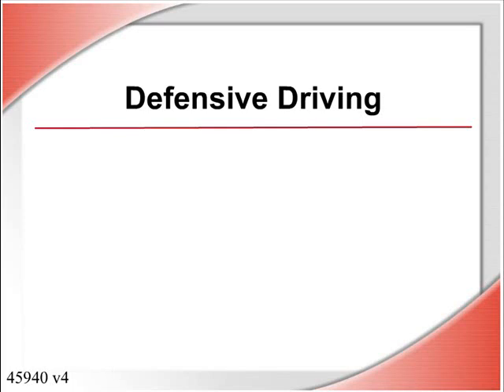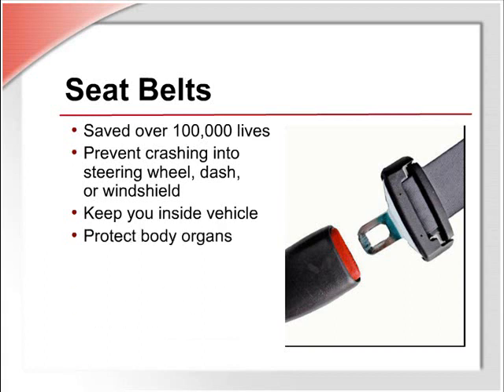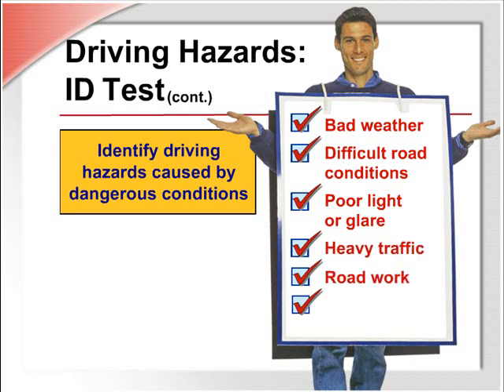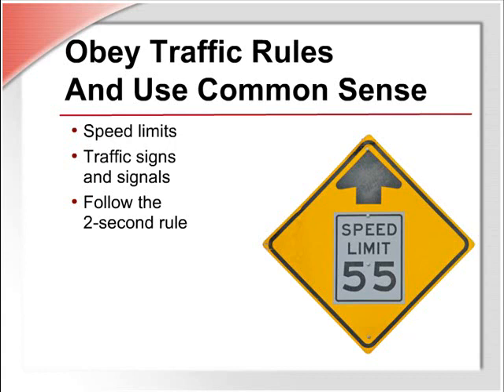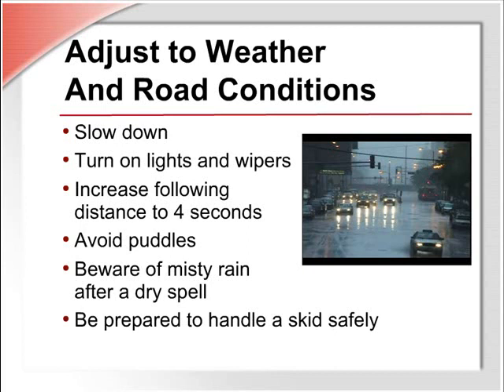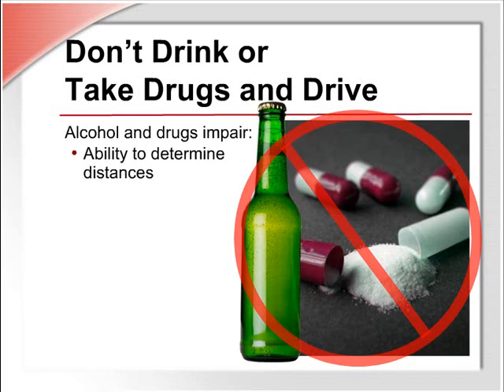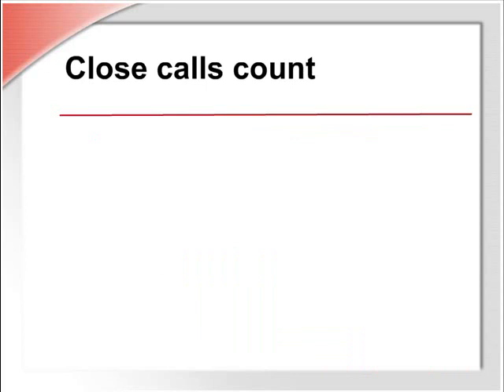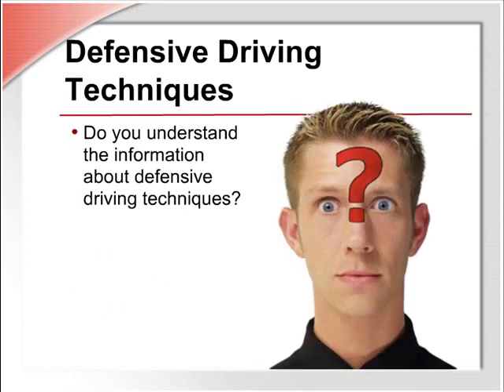Defensive Driving Video